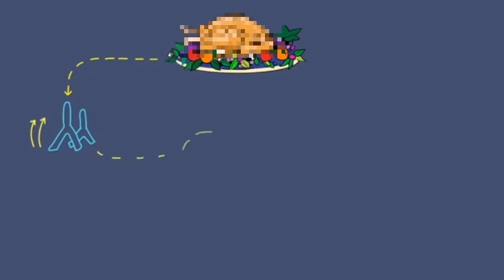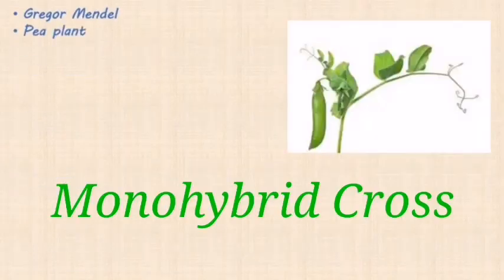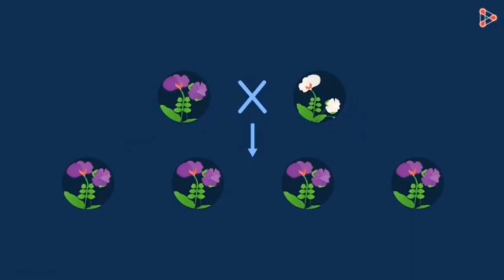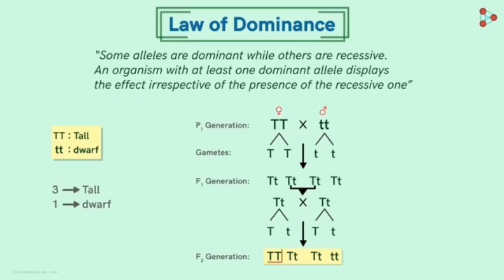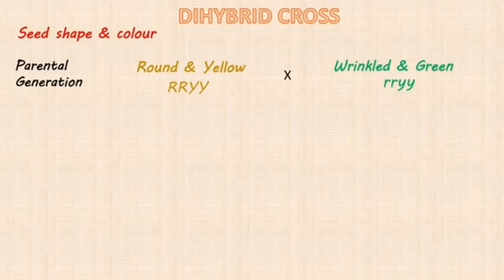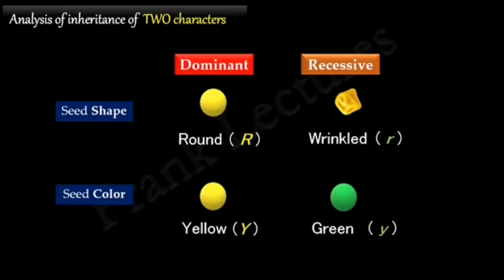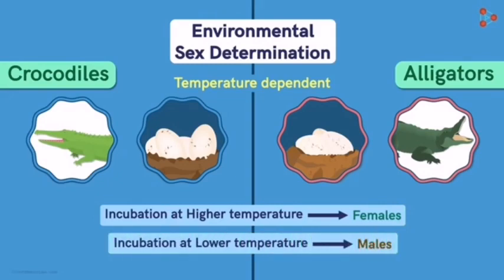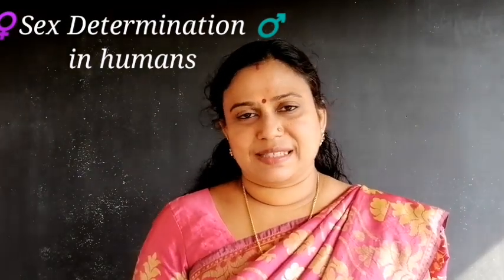Heredity| Part 3 | Class X | Indu M S | Dr Gr Public School